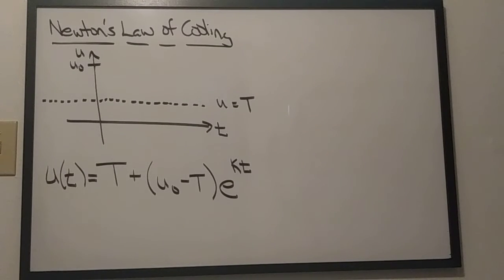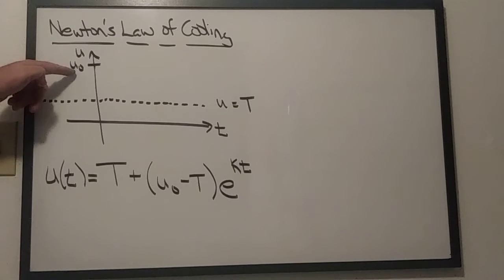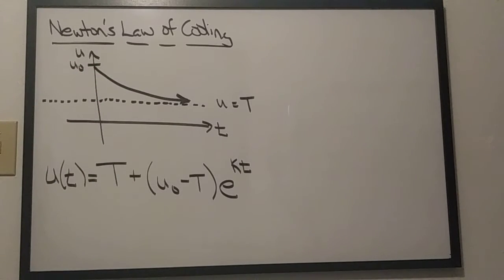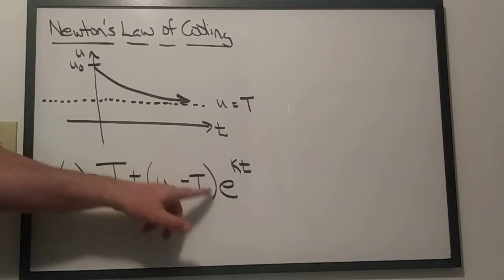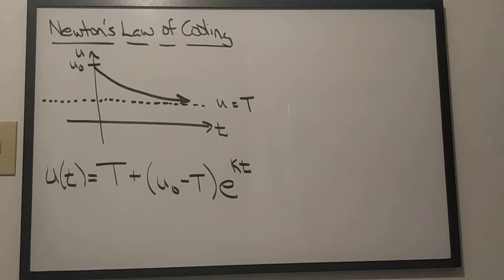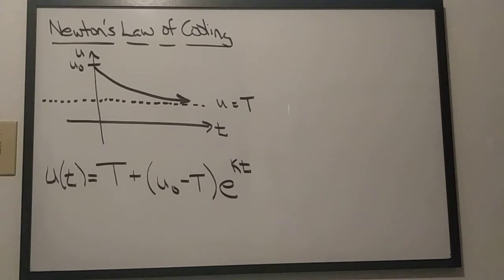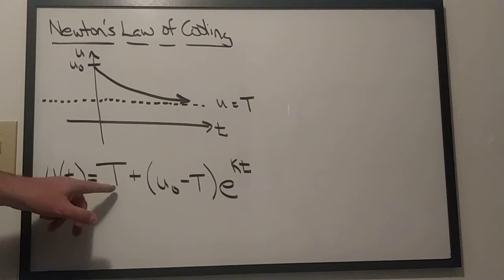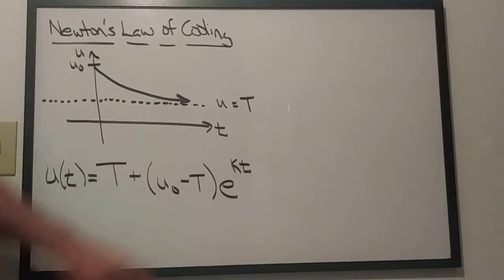Lecture 6 8e